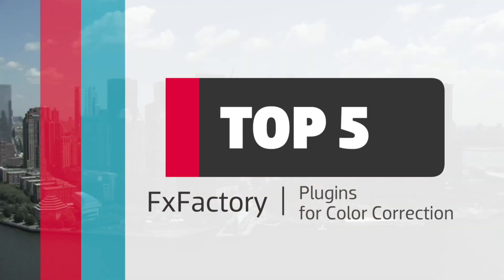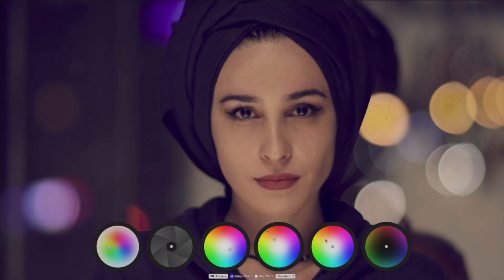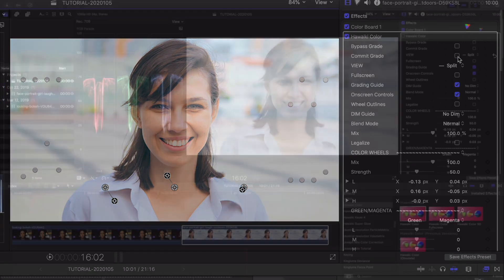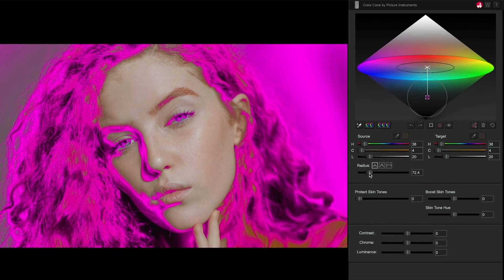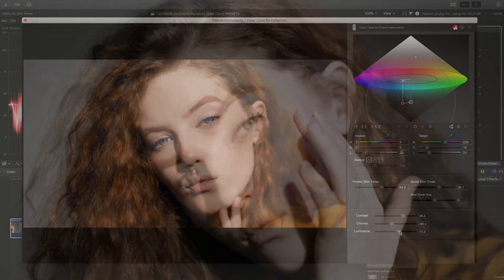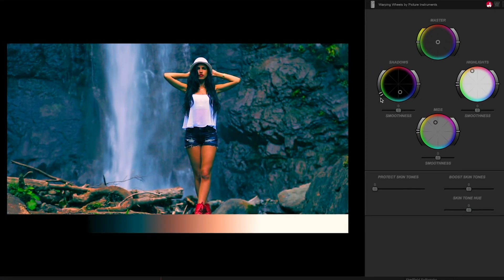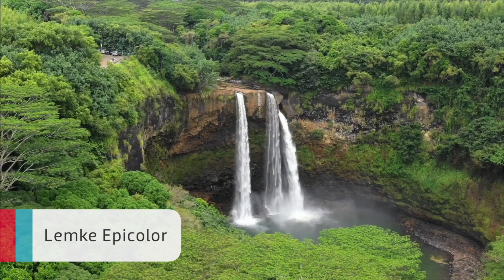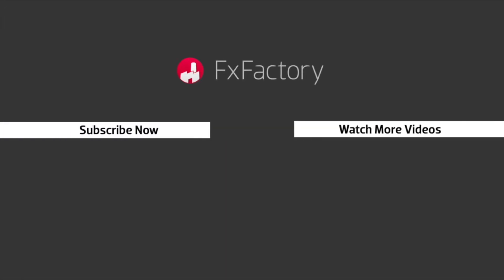Top 5 Best Color Correction Plugins for Final Cut Pro - FxFactory Effects FCPX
If you’re like me and you like to have more power in color correction than the FCPX Color Board gives you, there are some great alternatives available in FxFactory plugins. In this video I’d like to show you the top 5 plugins I like to use for Color Correction in FCPX